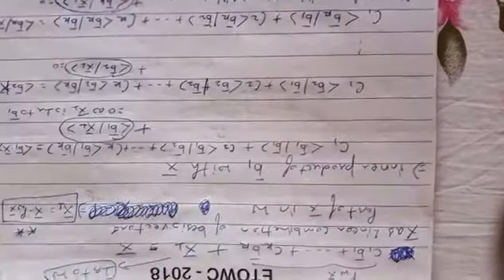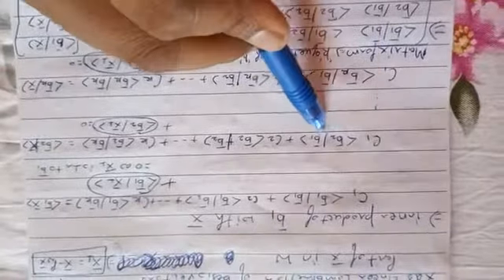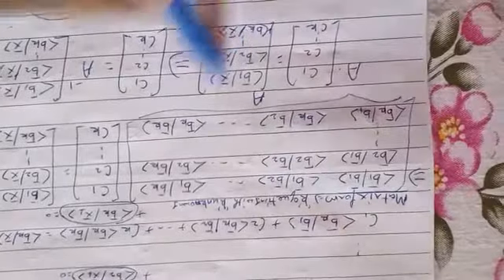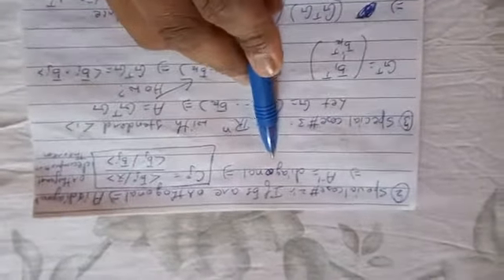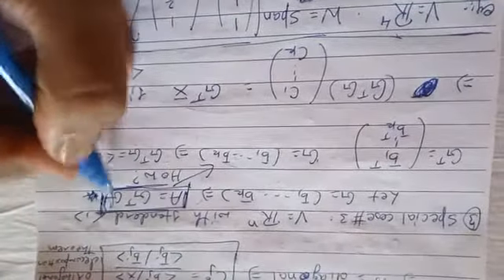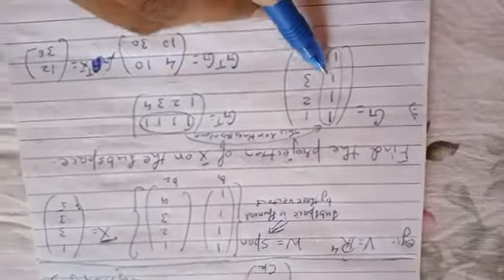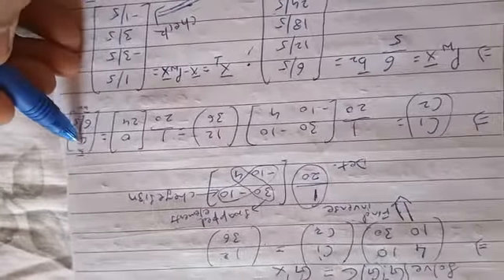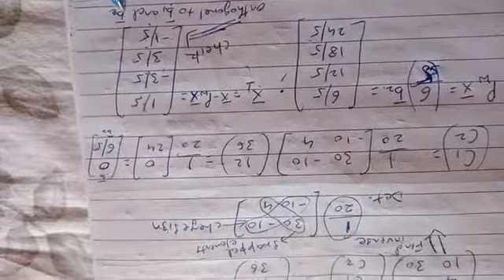ECE, ESLA, 18EC44, Module 4, Projections1